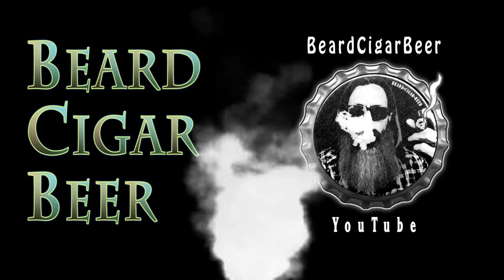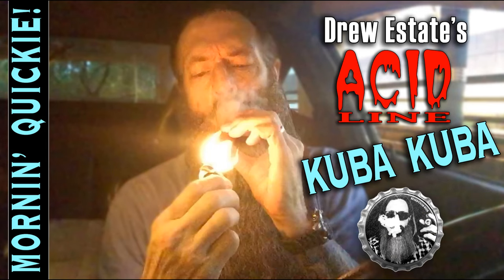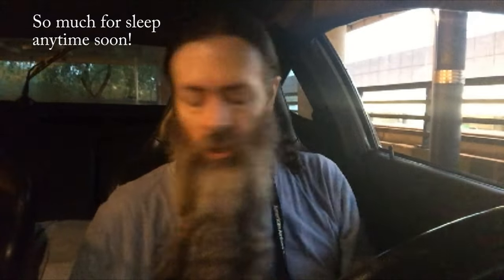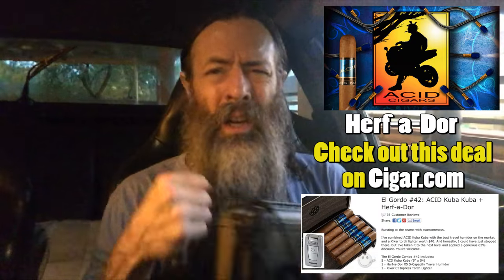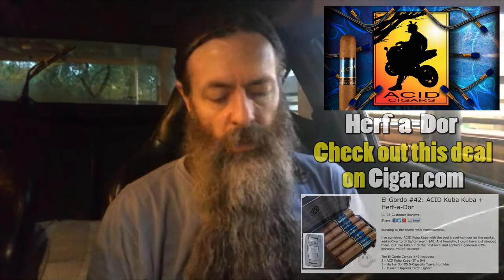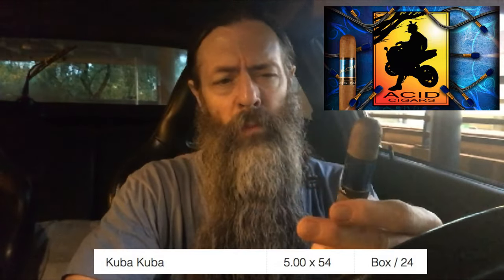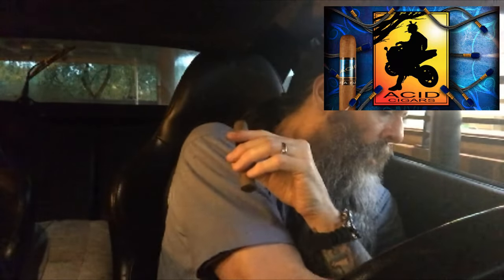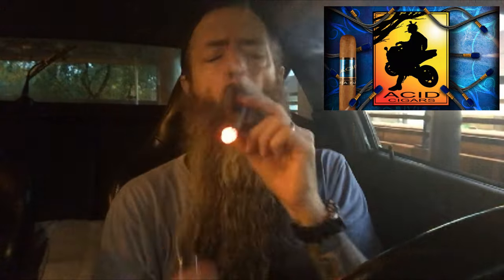Episode - 145 [TORCH a KUBA & Herf-a-Dor Quickie]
-Cheers!